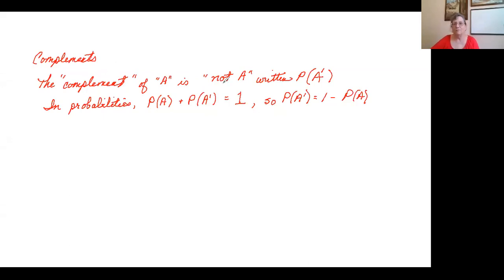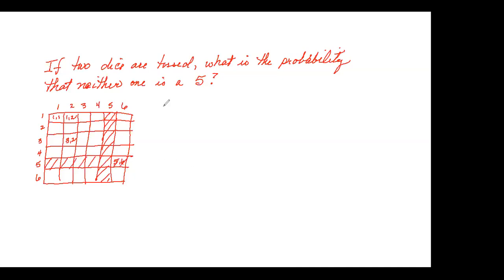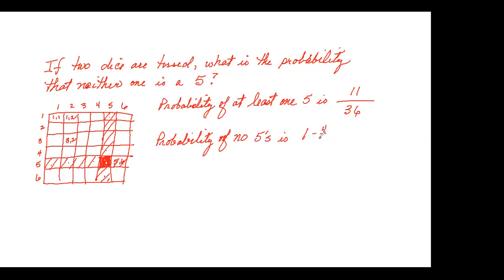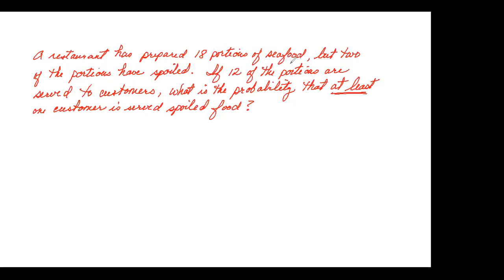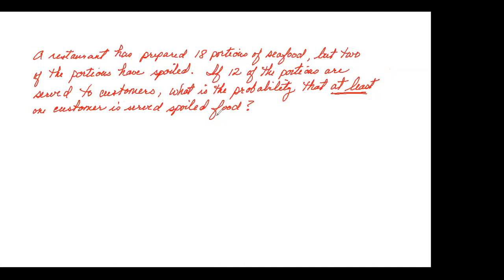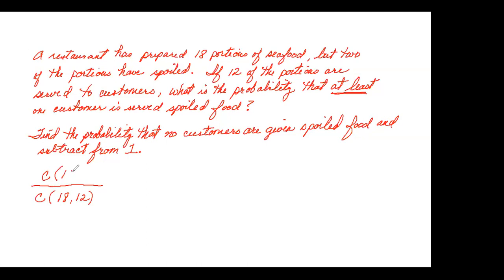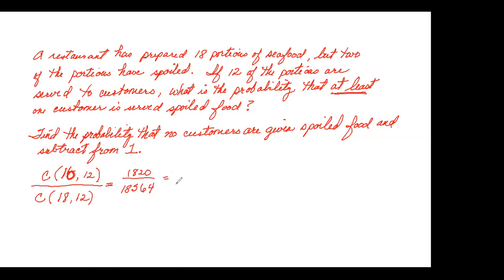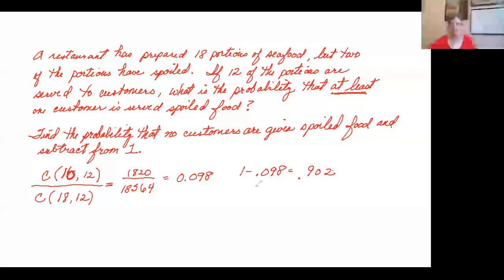Complements of Events